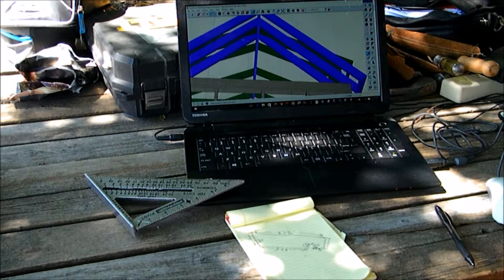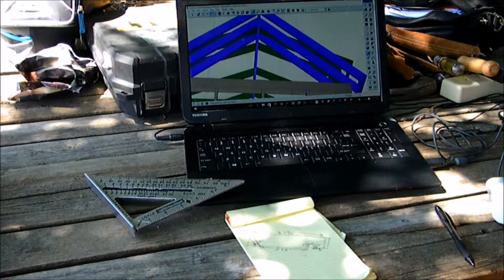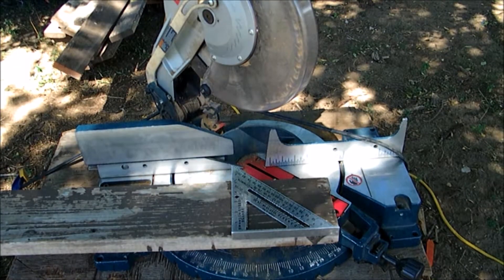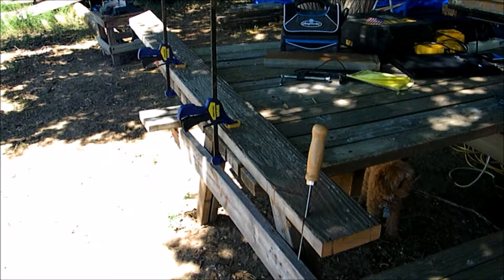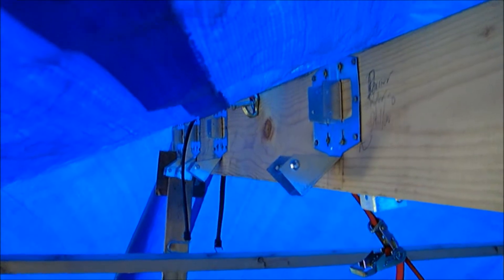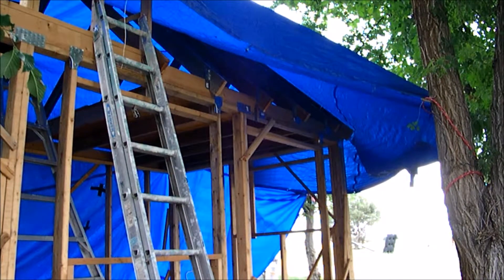DIY Tiny House: Hanging Rafters (Including Rafter Math Explained!)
Follow us step-by-step as we learn how to hang rafters including how to do the (seemingly scary) Rafter Math for the bird's mouth notches.